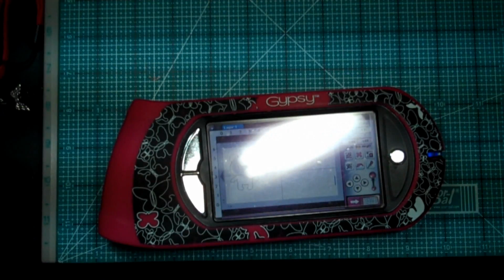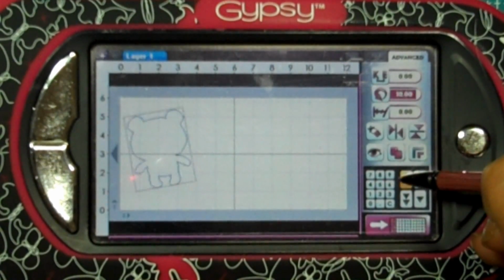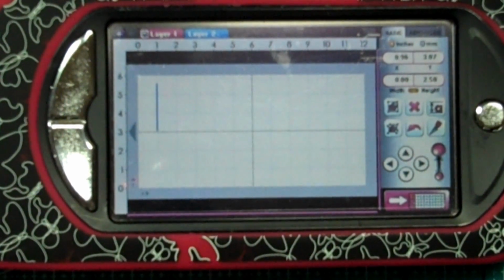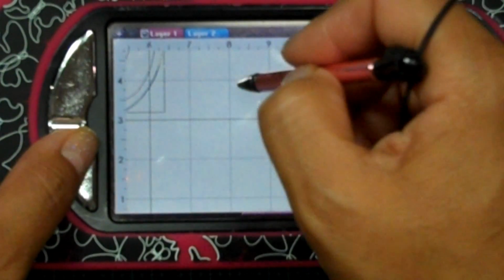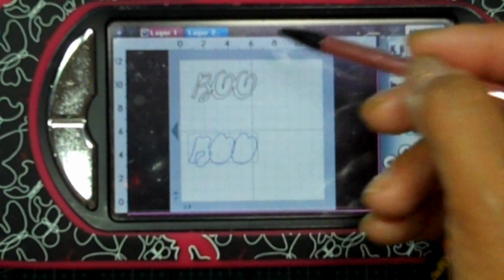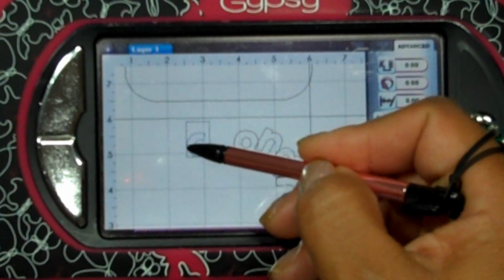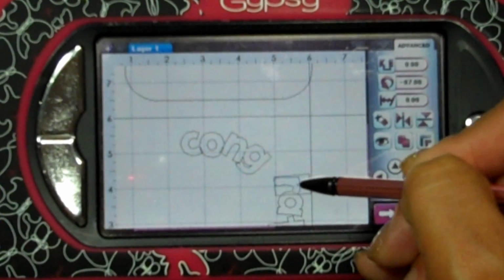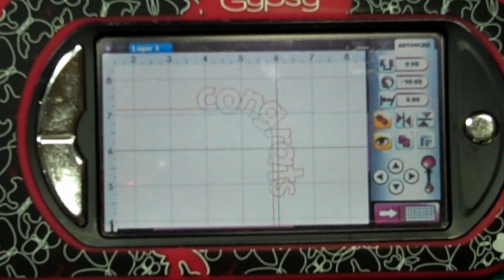Episode 76.wmv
Winner for my Throwback Thursday challenge & If you want to see a CUTE Halloween card, go to my blog to check it out!